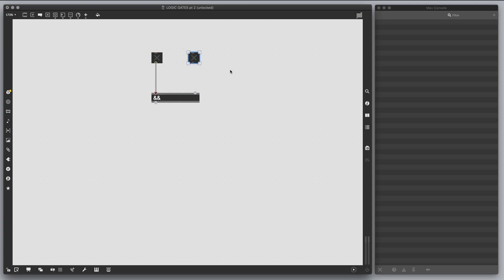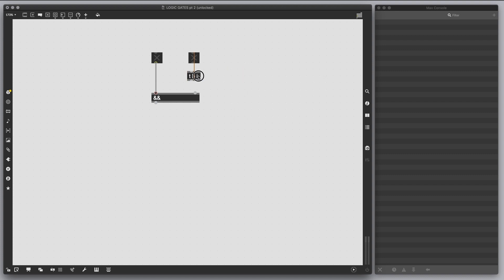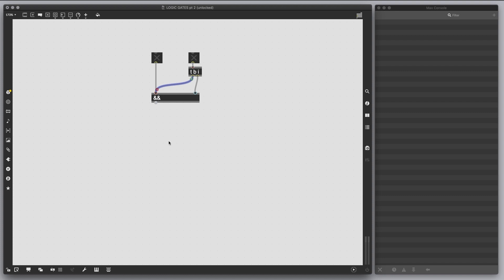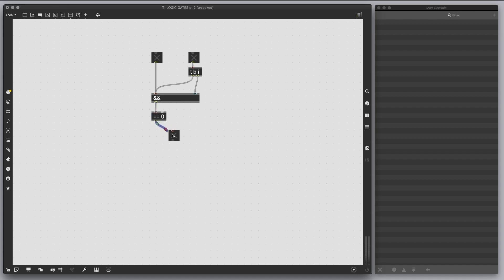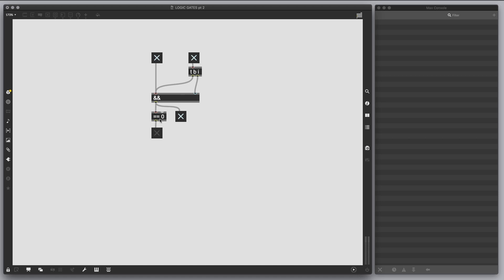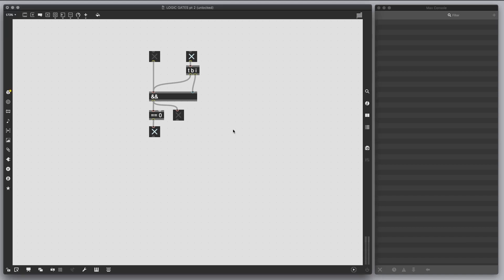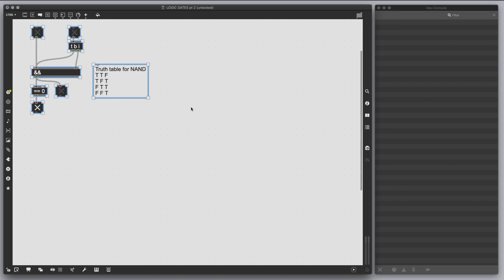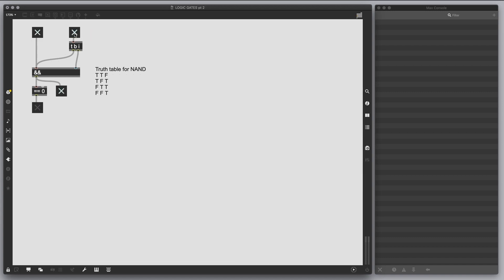Max/MSP Tutorial 10 - Boolean logic and logic gates (part 2) | by Marco Accardi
In this video, Marco explains how to operate with boolean logic and logic gates, such as NAND, NOR, XOR and XNOR. These concepts are useful for checking the button status of your piece of software and performing user interactions.